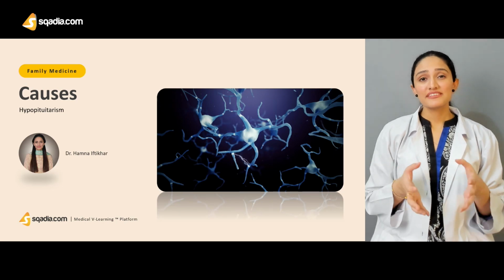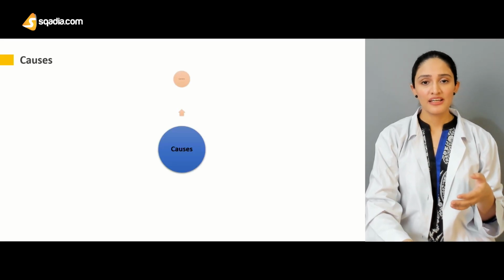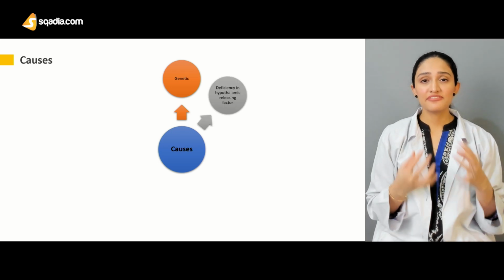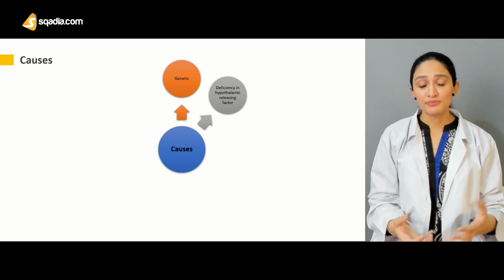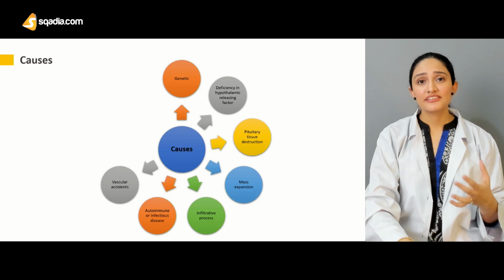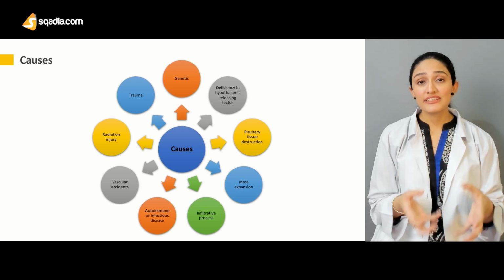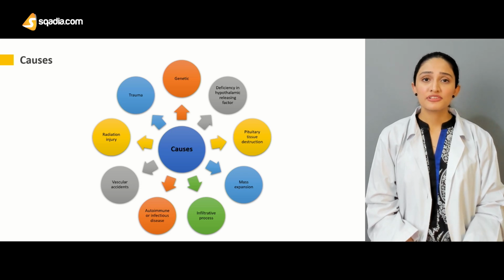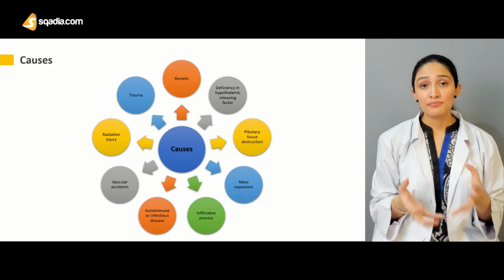Hypopituitarism | Causes | Family Medicine Education | V-Learning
Welcome to our video on hypopituitarism, a condition that affects the pituitary gland and leads to a deficiency in one or more hormones produced by this gland. In this video, we'll discuss the introduction, causes, patient presentation, diagnosis, and treatment of hypopituitarism.

▬ 📃 Hypopituitarism
The pituitary gland is a small gland located at the base of the brain that produces and secretes hormones that regulate various bodily functions, including growth and development, metabolism, reproduction, and stress response. Hypopituitarism occurs when the pituitary gland does not produce enough hormones, leading to a range of symptoms.

▬ 📜 Hypopituitarism Causes
There are several causes of hypopituitarism, including tumors or other growths in the pituitary gland, traumatic brain injury, radiation therapy, autoimmune disorders, and genetic disorders. In some cases, the cause of hypopituitarism may be unknown. For example, some people may be born with hypopituitarism due to a genetic mutation or abnormal development of the pituitary gland.

▬ 📃 Hypopituitarism Symptoms
Patients with hypopituitarism may present with a range of symptoms depending on which hormones are deficient. Common symptoms include fatigue, weakness, weight gain, decreased libido, infertility, menstrual cramps, growth failure in children, and cognitive changes such as memory loss or difficulty concentrating. In some cases, hypopituitarism may cause life-threatening conditions such as adrenal crisis, which occurs when the body does not produce enough cortisol.

▬ 📜 Hypopituitarism Diagnosis
Diagnosis of hypopituitarism involves a combination of patient history, physical examination, and laboratory tests. The healthcare provider may order blood tests to measure hormone levels and imaging studies such as magnetic resonance imaging (MRI) to assess the pituitary gland. In some cases, the healthcare provider may perform a stimulation test to evaluate the pituitary gland's ability to produce hormones in response to a stimulus.

▬ 📃 Hypopituitarism Treatment
Treatment for hypopituitarism involves hormone replacement therapy, which can be administered in the form of oral medications, injections, or skin patches. The specific hormones that need replacement depend on the type and severity of the hormone deficiency. For example, patients with growth hormone deficiency may require growth hormone injections to promote growth and development, while patients with thyroid hormone deficiency may require thyroid hormone replacement.

👉 Surgery or Radiation Therapy
In addition to hormone replacement therapy, patients with hypopituitarism may require other treatments to manage underlying conditions or complications of the disease. For example, patients with pituitary tumors may require surgery or radiation therapy to remove or shrink the tumor. Patients with adrenal insufficiency may require steroid replacement therapy to prevent adrenal crisis.

Through early diagnosis and appropriate treatment, patients with hypopituitarism can manage their symptoms and lead healthy lives. Patients with hypopituitarism need to receive regular follow-up care to monitor hormone levels and adjust treatment as needed.